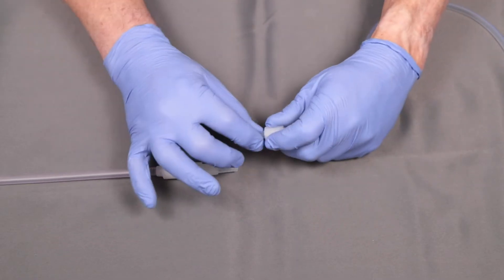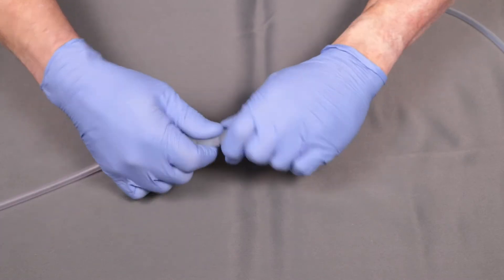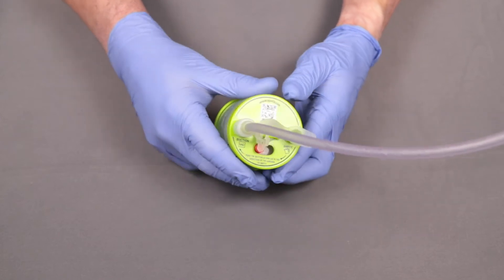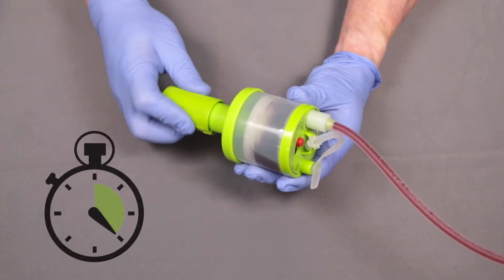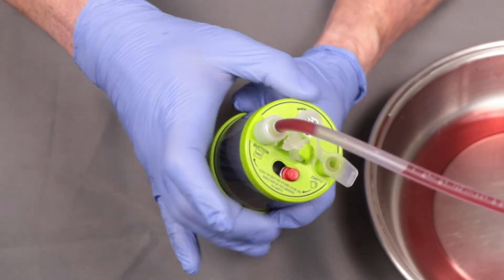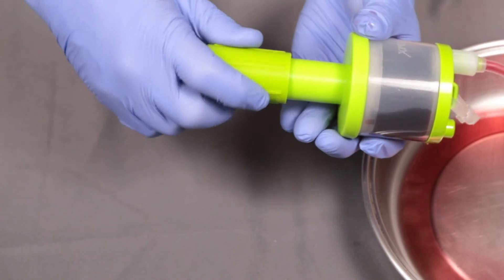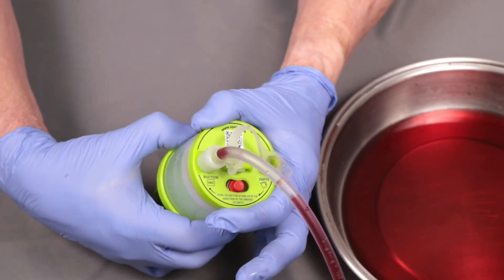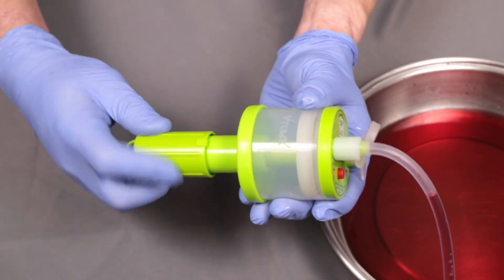Training Video Production by Monsoon Photography - Healthcare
Training video production by Monsoon Photography in Pretoria, South Africa.

for further information on our videography and photography services and rates in South Africa.